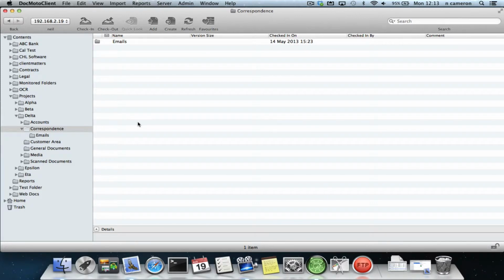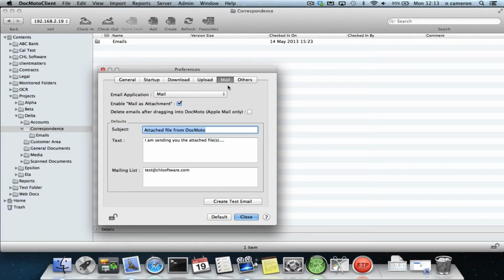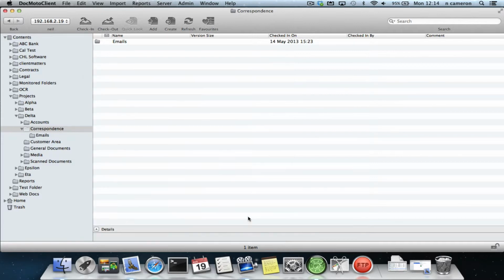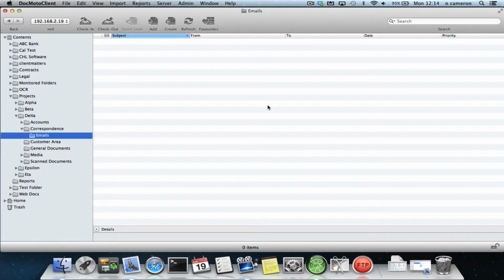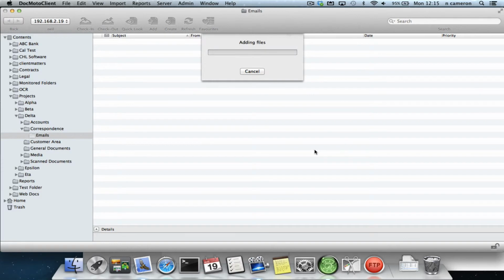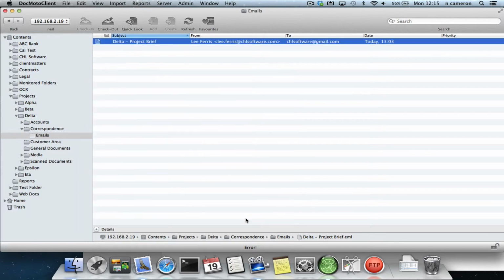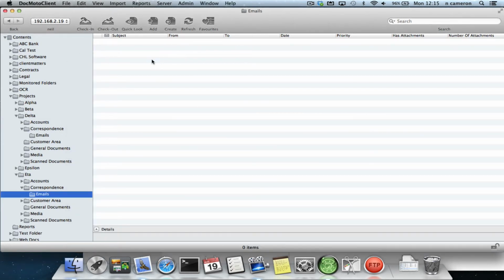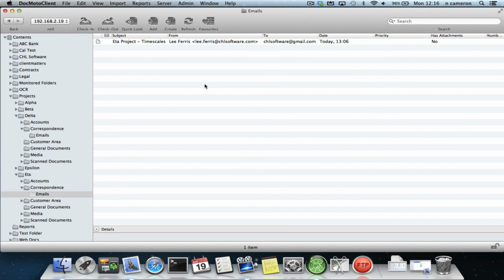Importing Emails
DocMoto - Importing Emails into DocMoto